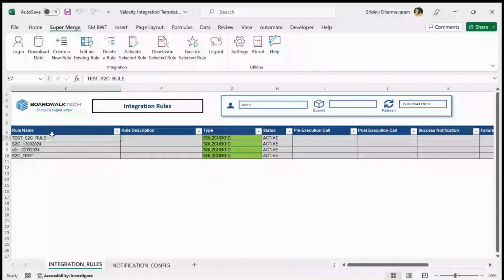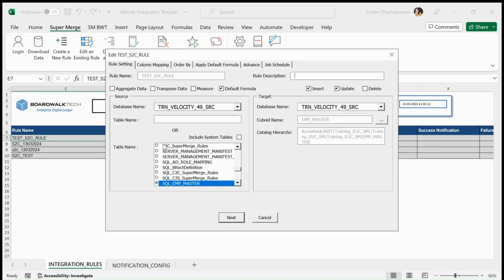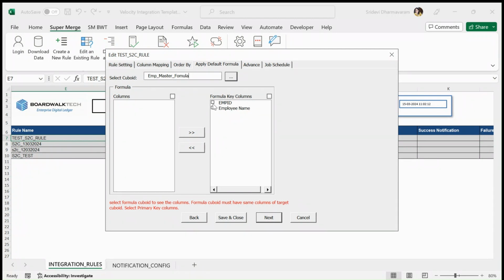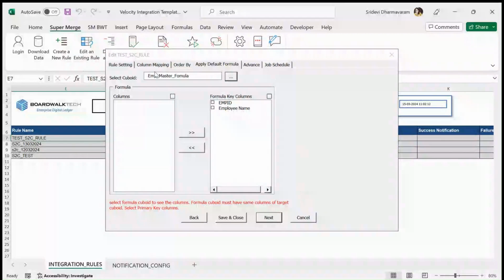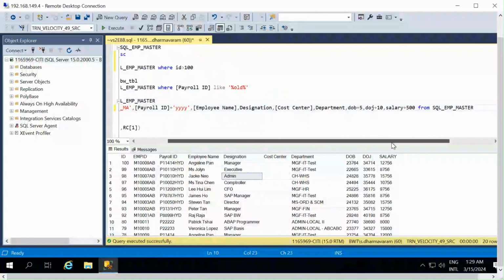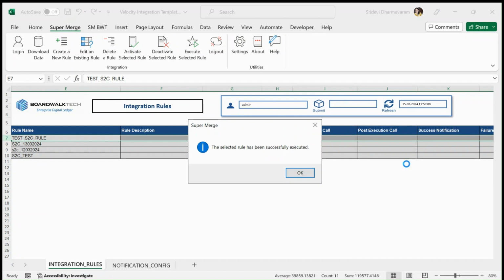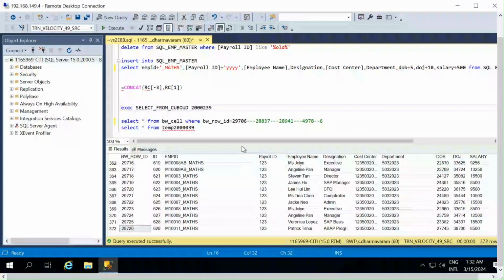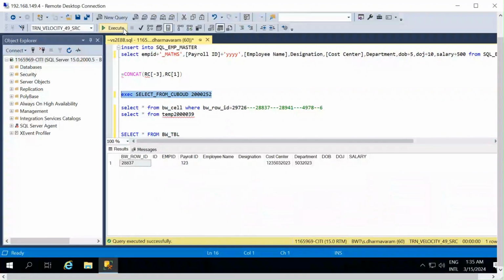Boardwalk Integration : How to apply Default Formula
Boardwalk Velocity